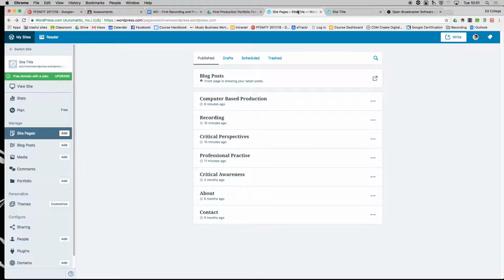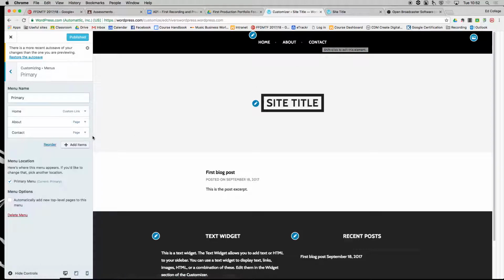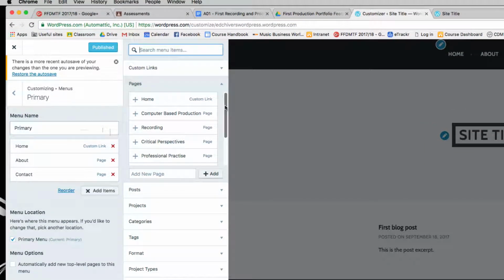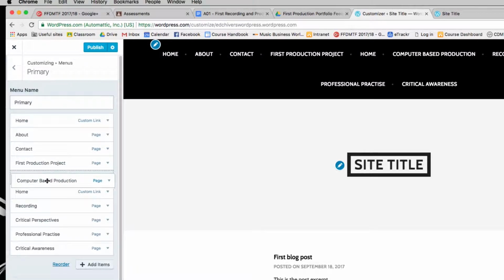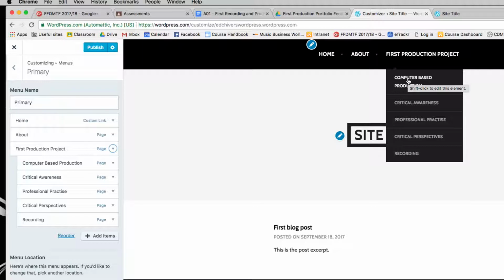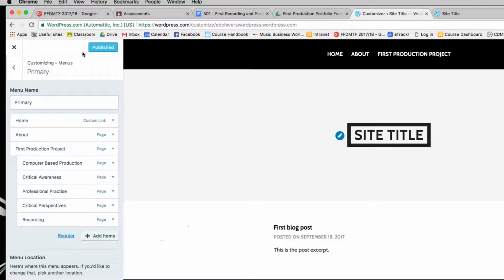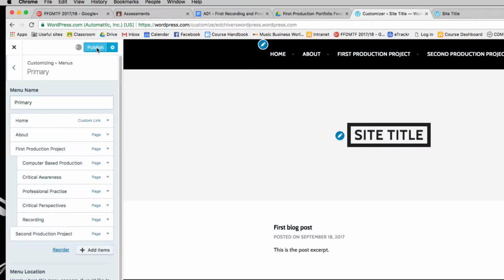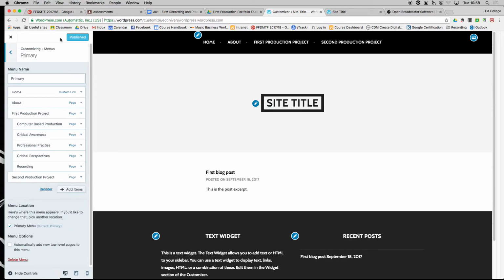How to Organise Your Wordpress Menu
A short video showing you how to  customise your menu items in Wordpress.